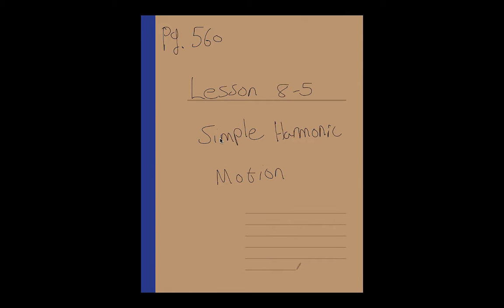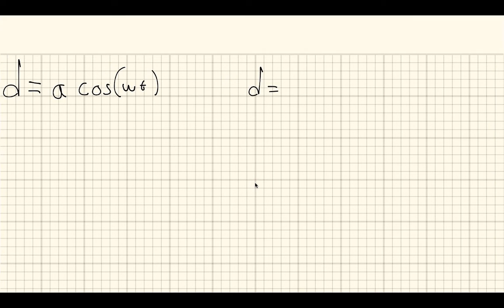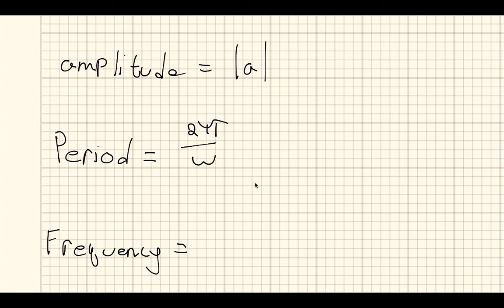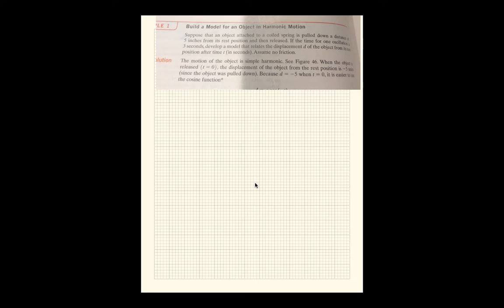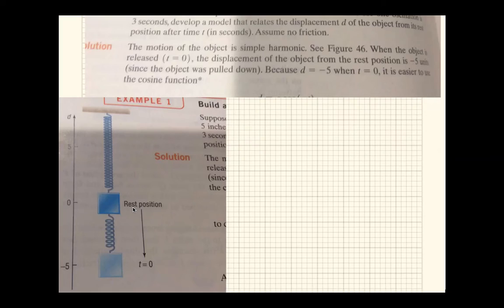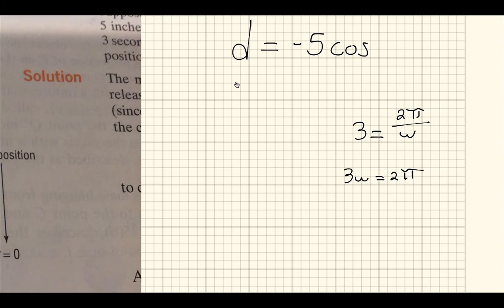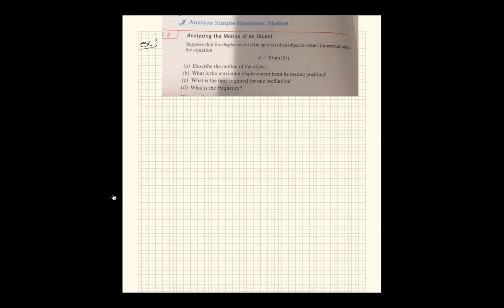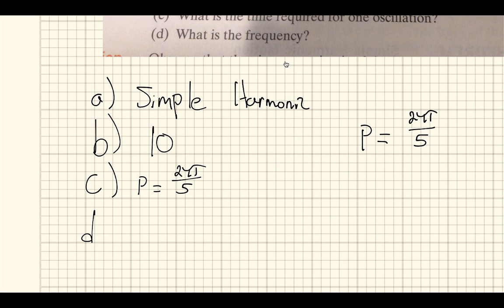Precalculus Lesson 8-5 Simple Harmonic Motion